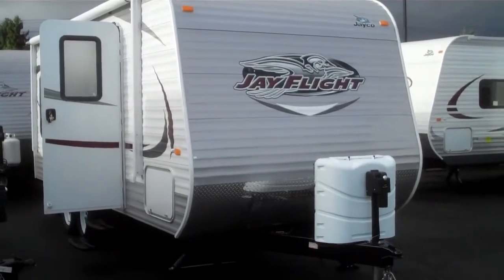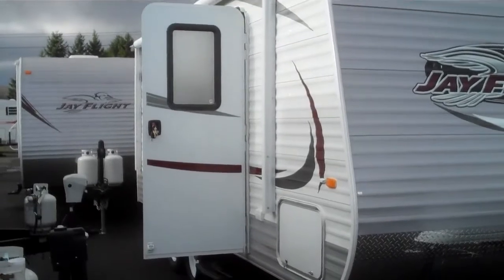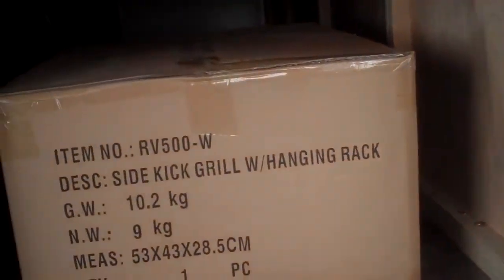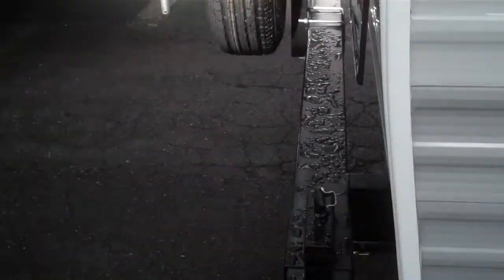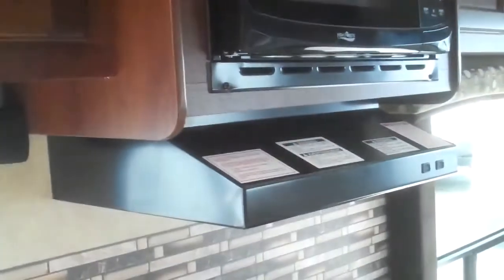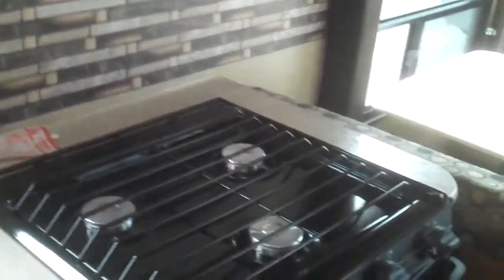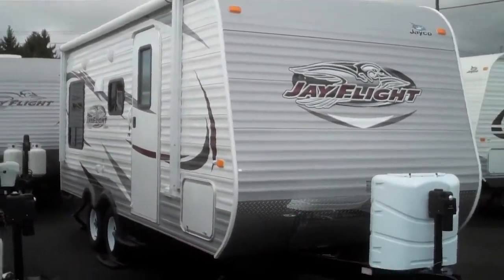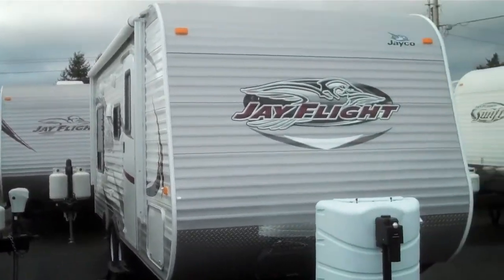Jayco RV 2014 Jay Flight 19RD Travel Trailer at Valley RV Supercenter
Jayco RV 2014 Jay Flight 19RD Travel Trailer at Valley RV Supercenter. Alan Warren showing the 2014 Jayco Jay Flight 19RD travel trailer.